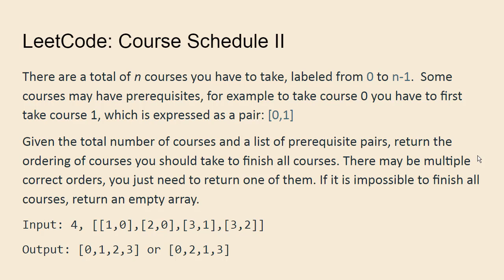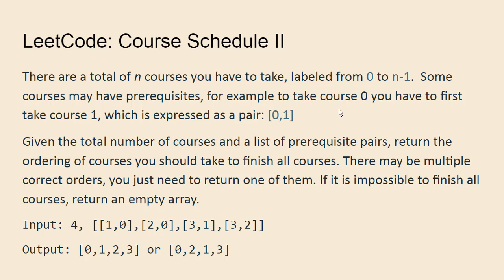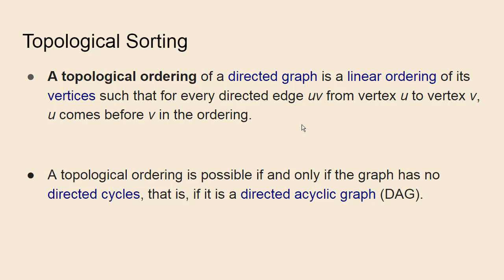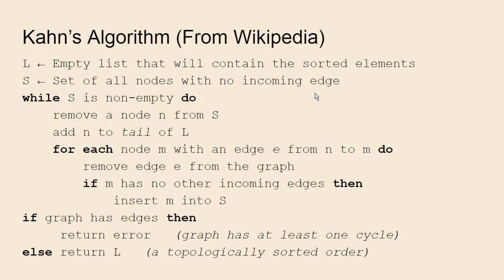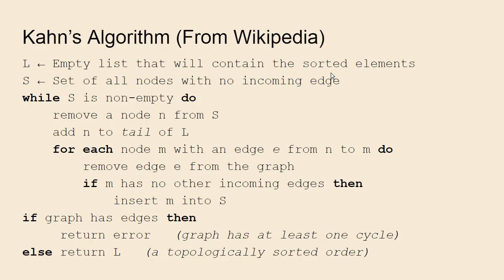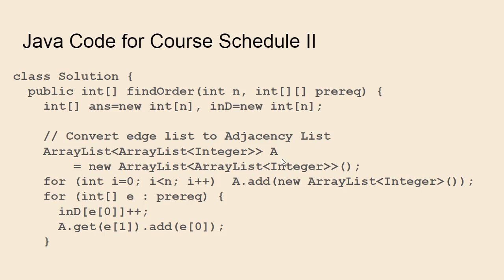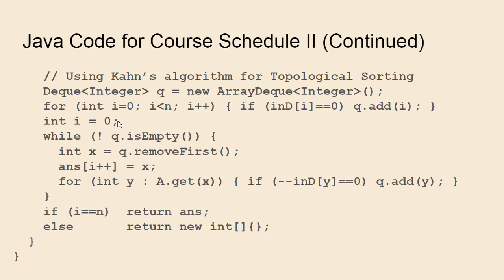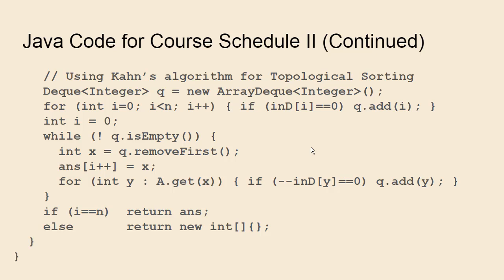CP2 Topic 8: Video 2: Course Schedule II